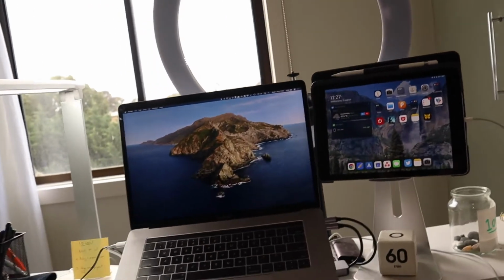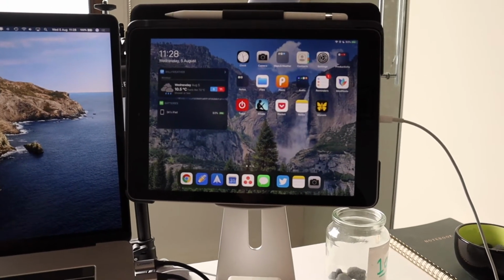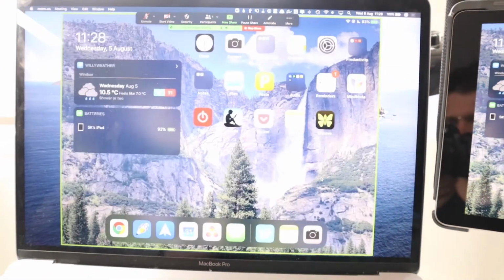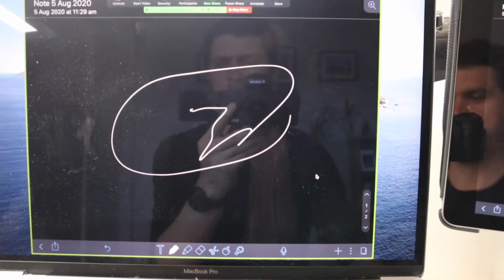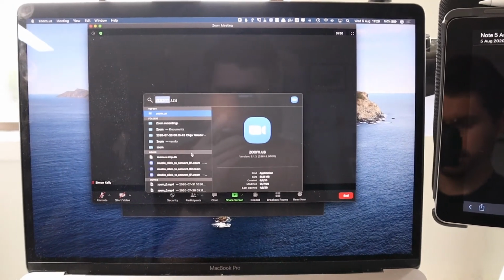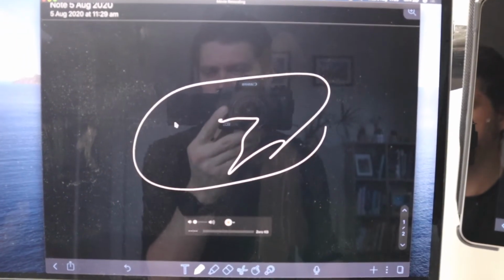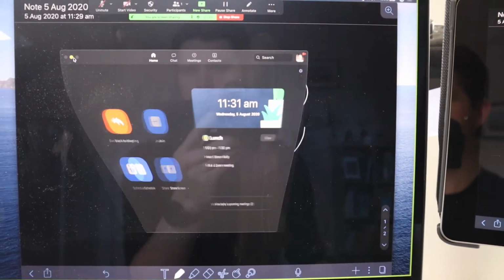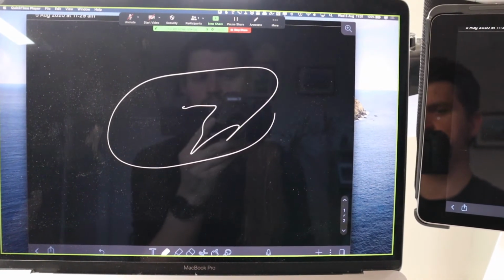Share Your iPad Screen In Zoom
Easily share your iPad screen on your Zoom calls. This method is the most reliable and I use it all the time when I'm sharing presentations, coaching and consulting with my clients. It's super easy and fast to start once it's all set up!

I offer two methods in the video to help give you some flexibility with what you're sharing so you can have engaging calls with your viewers.

The app I'm using for writing and notes is called Notability. I highly recommend this app, but it's not needed if you just want to share your iPad screen on your Zoom calls.

This is great if you're a teacher, presenter, coach, consultant, working with clients or just want to have some more fun with sharing on your Zoom calls.